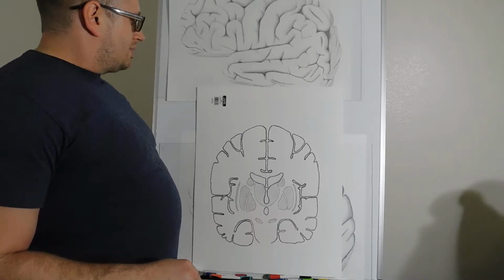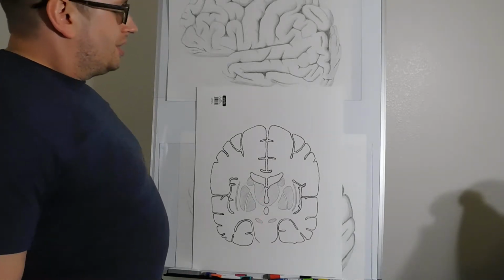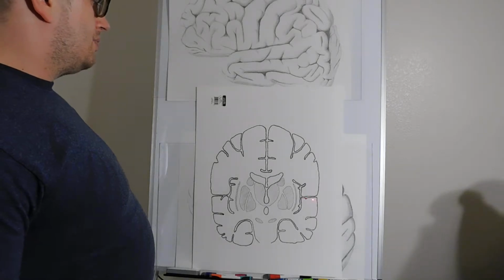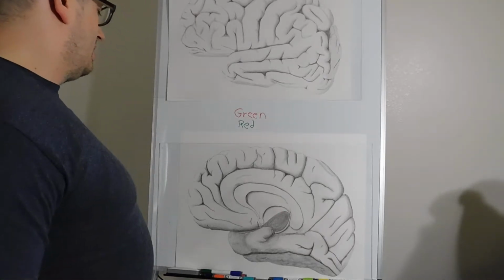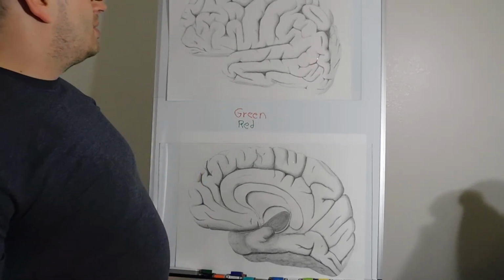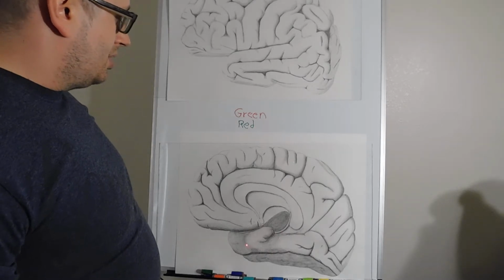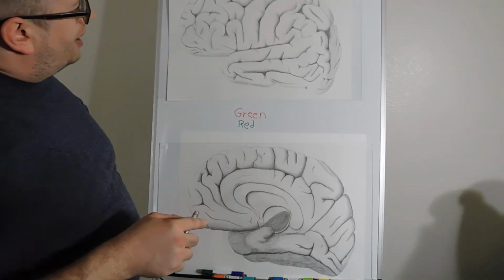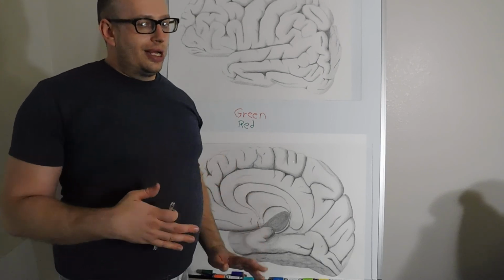The Cerebrum I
This is a brief description of cerebral structure and the caudal areas of the cerebral cortex.